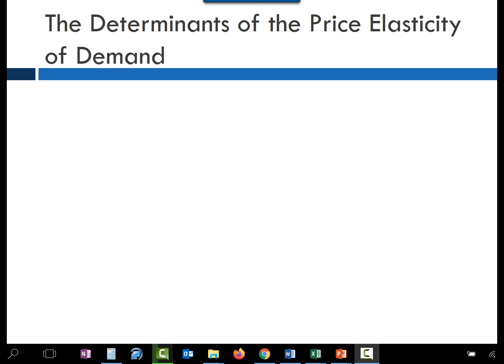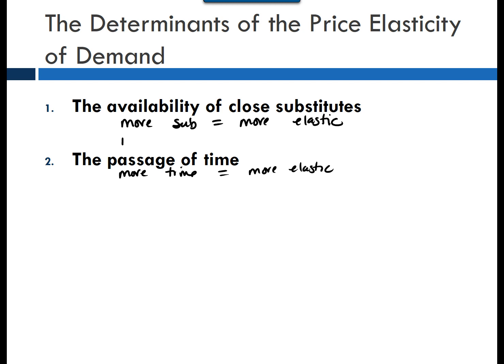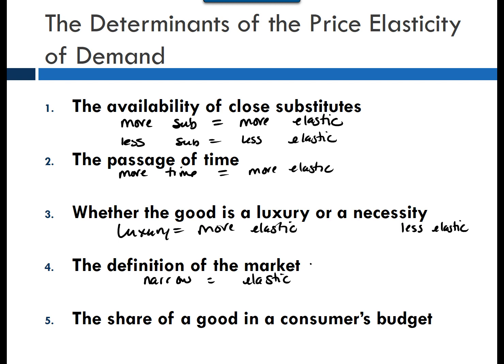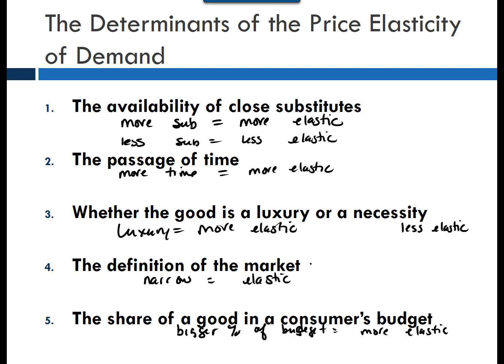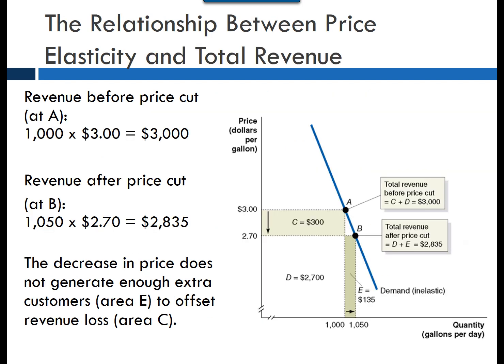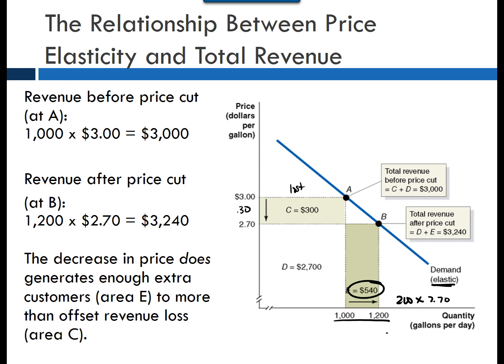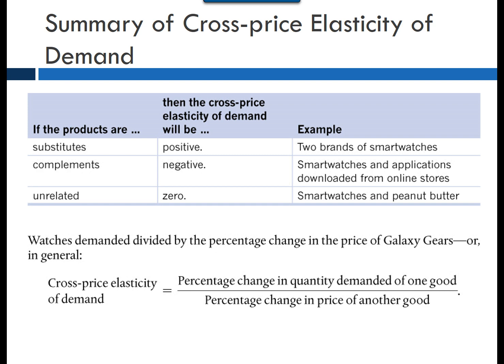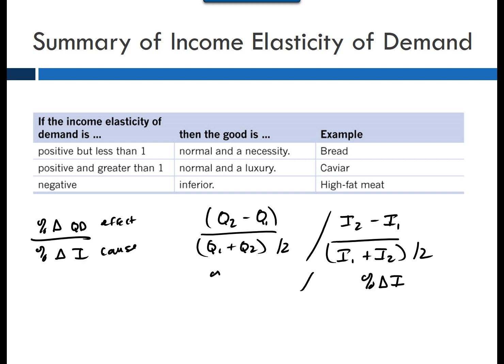ECO 202 Chapter 6 part 2